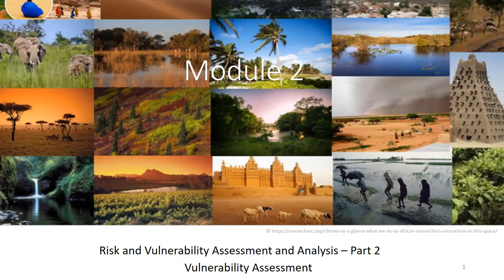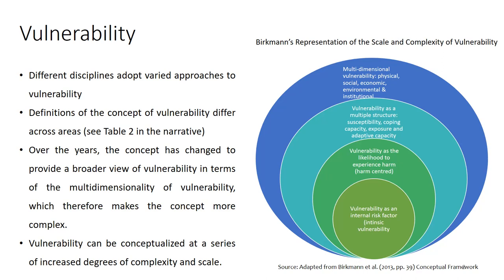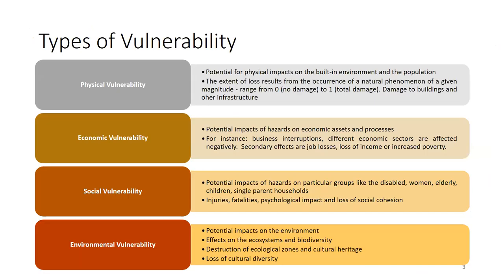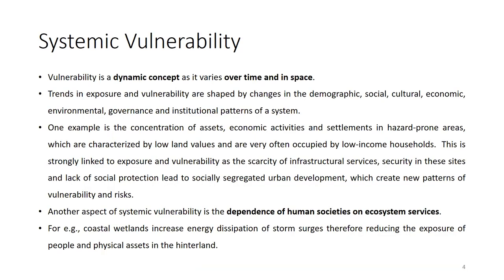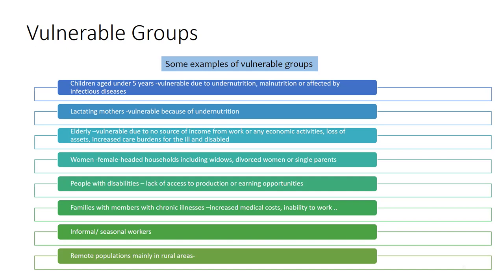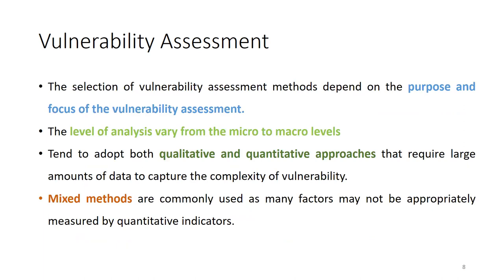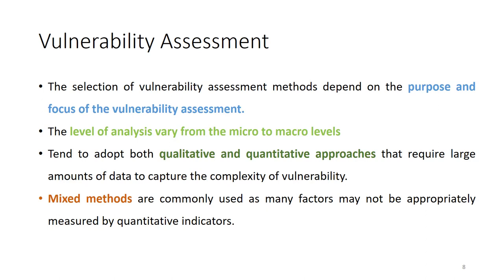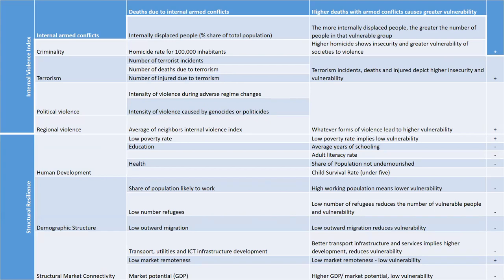MODULE 2 PART 1 EN / MR